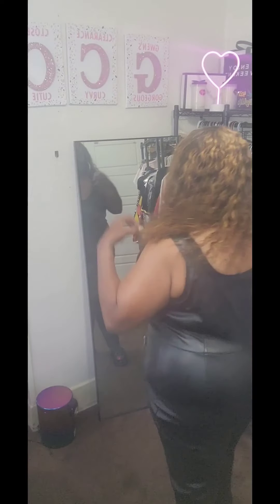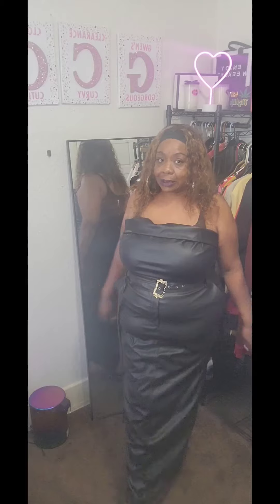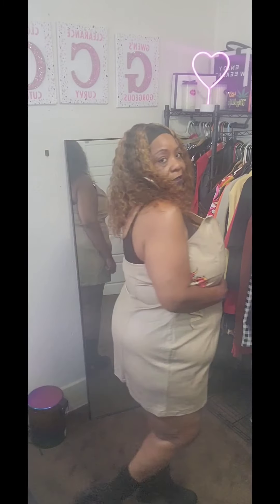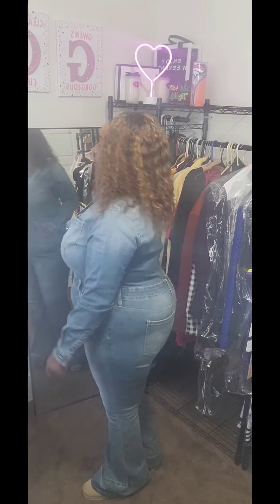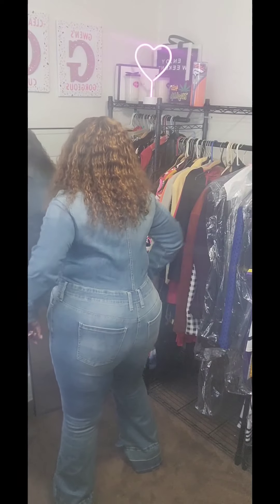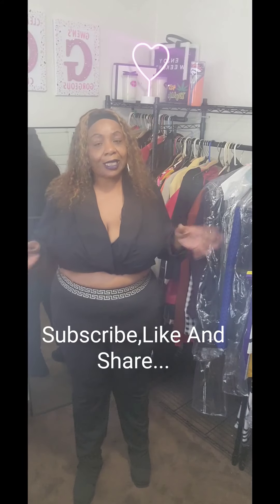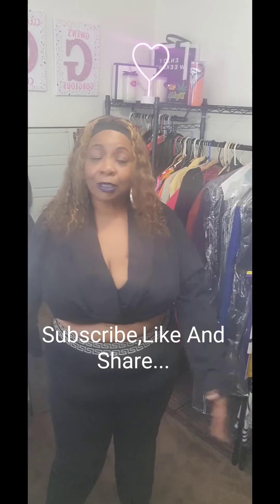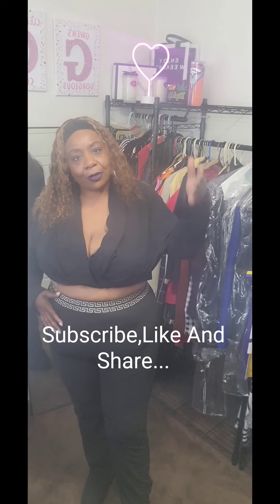FASHION NOVA HAUL ✨️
My Measurements
Height 5.9
Bust 48 I
Hips 54
Waist 46
Shoulder 17
Inseam 31
Regular size 3X

Facebook Gwendolyn Holmes Instagram @holmesgwendolyn

 supporting 🙏  ❤️